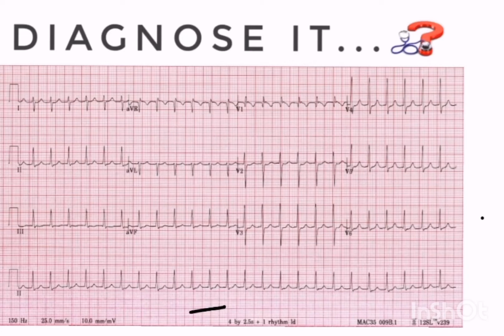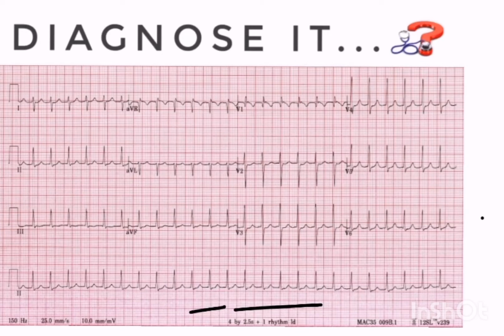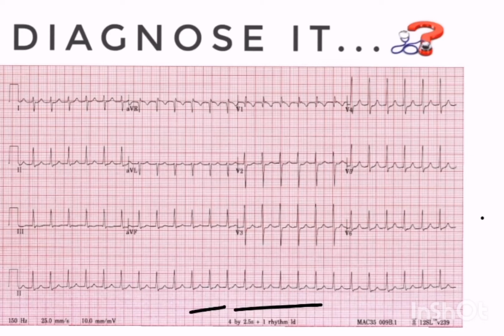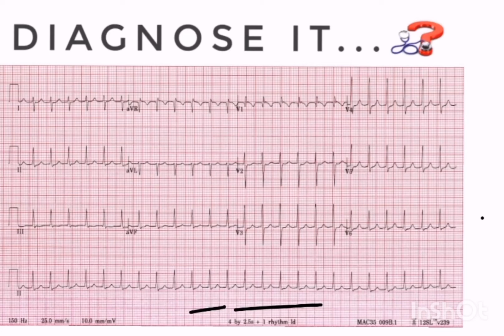Diagnose it 005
Guess the diagnosis. We have an interesting medicine case for you, use your brain and answer the diagnosis. Answer given and explained in end.